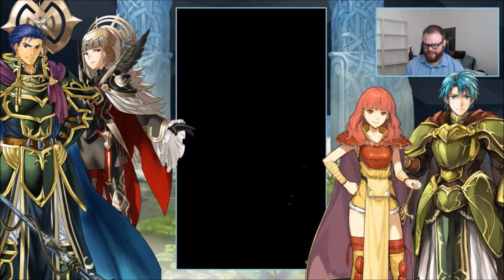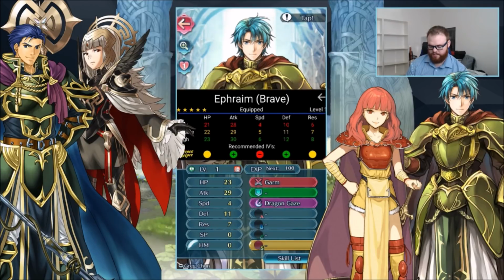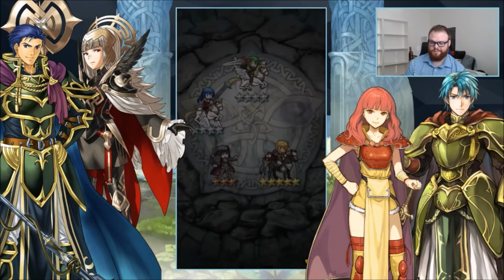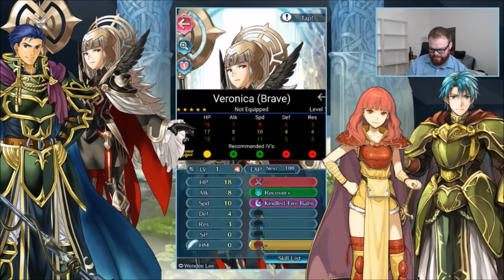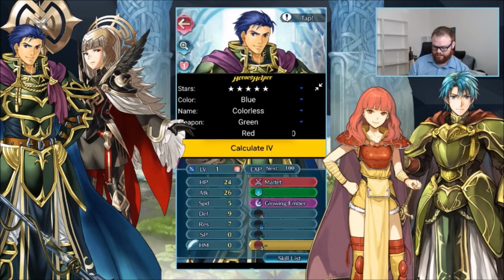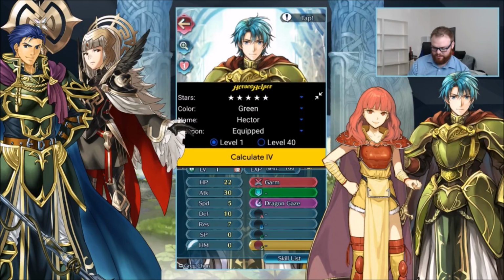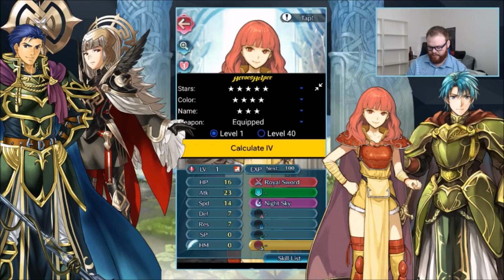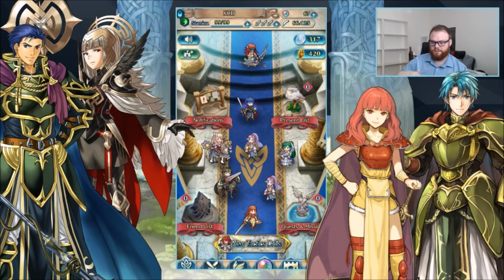Brave Heroes, Epic Summons + Giveaway! Fire Emblem Heroes Arrival of the Brave Banner Summon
We're here trying to get Brave Celica, Ephraim, Hector and Veronica! Can we summon all of the units from Choose Your Legends 2!?